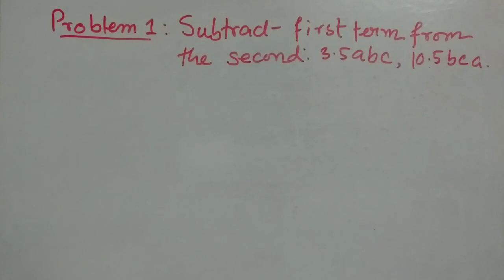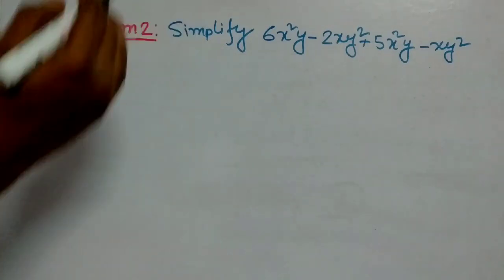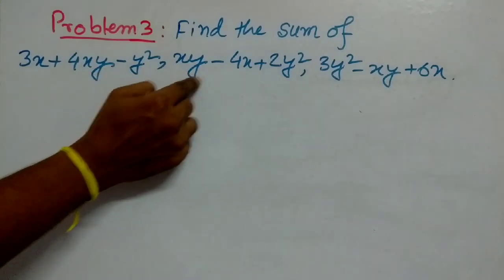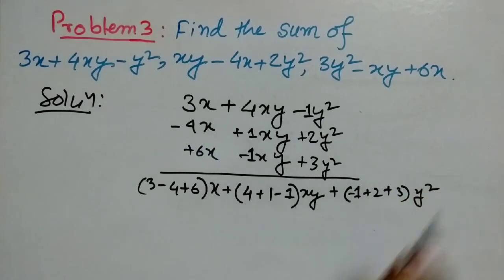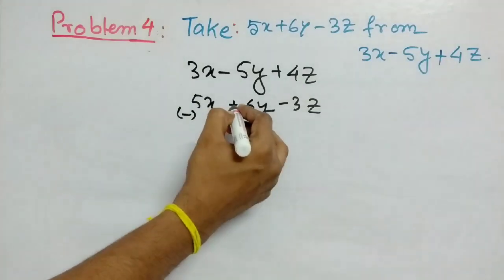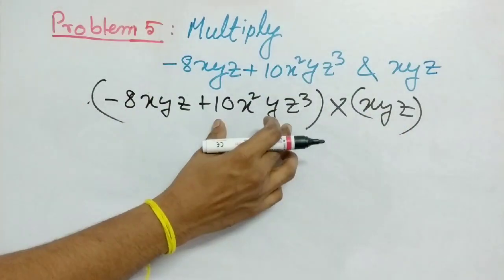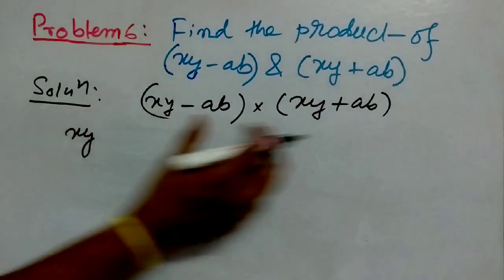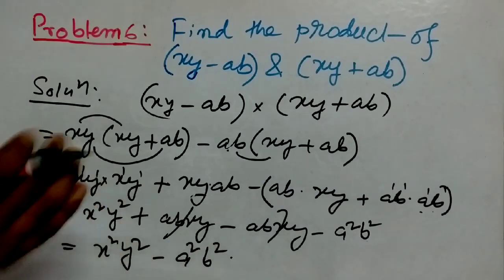Fundamental Operations on Algebra || Addition Subtraction Multiplication on Polynomials || Part 6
Some problems related to Addition Subtraction Multiplication on Polynomials are discussed.